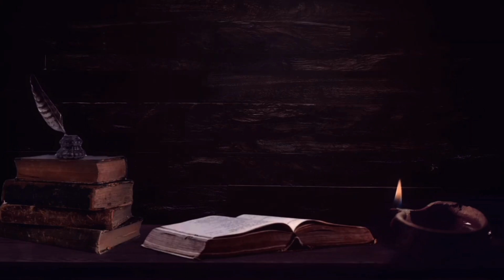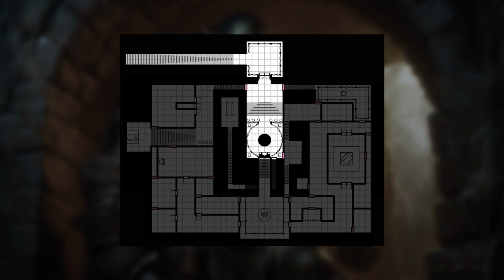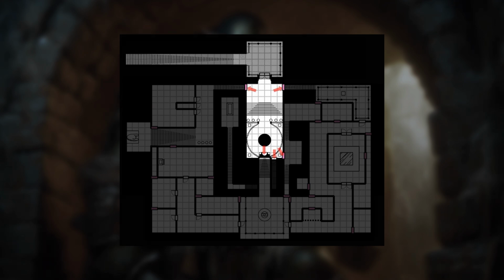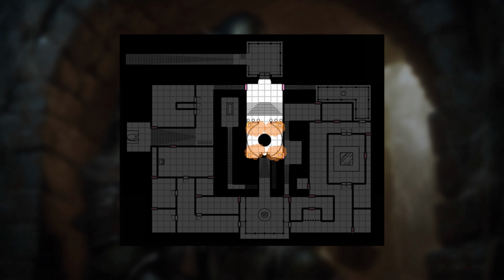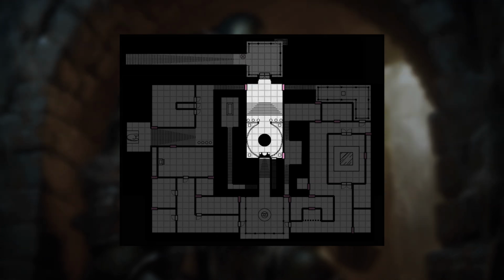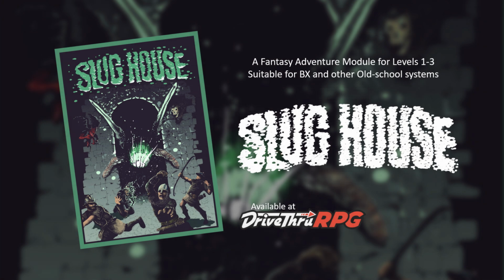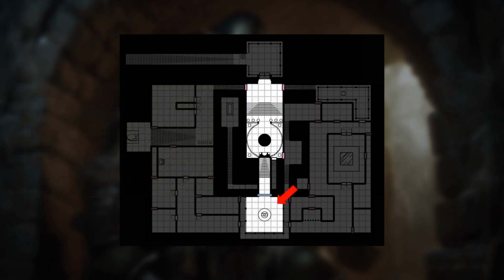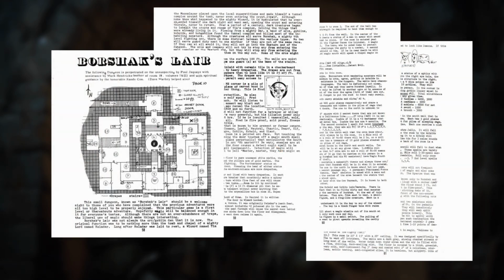The Hidden Gem of Early D&D: Borshak's Lair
Borshak's Lair is from Dungeeoneer Magazine which is no longer available to purchase online.